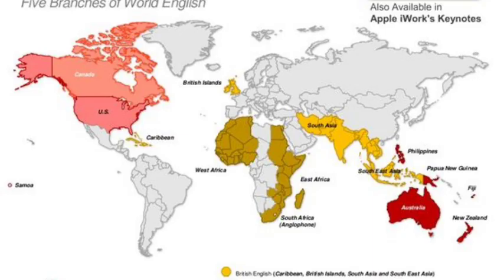Mod 1- Part 2: Importance of English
This 20 minute video will explain how English became the most important international language today